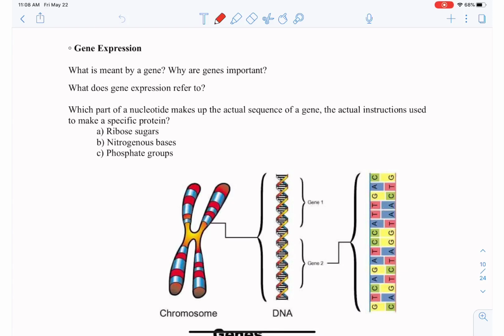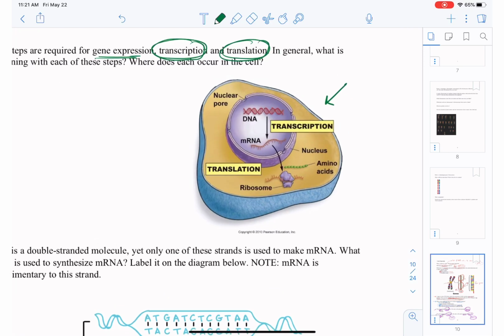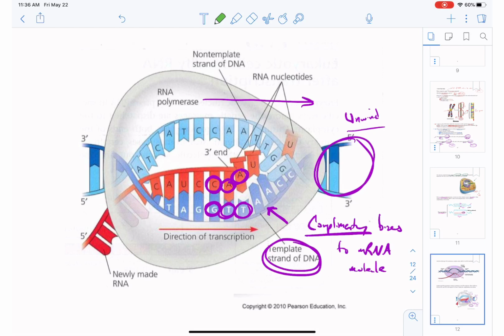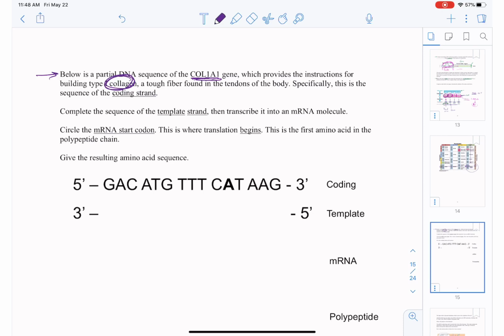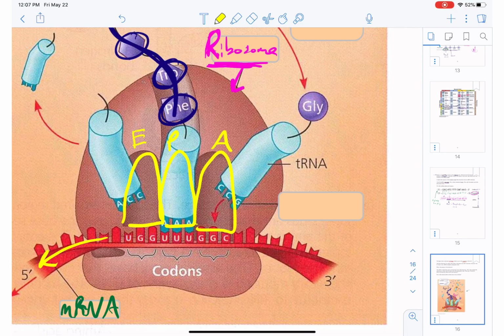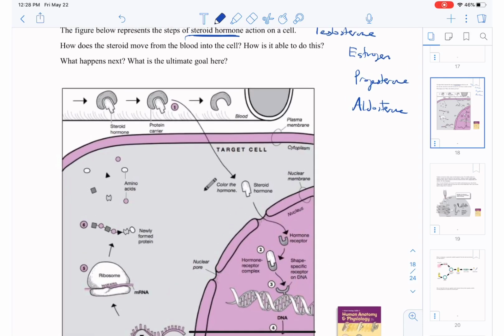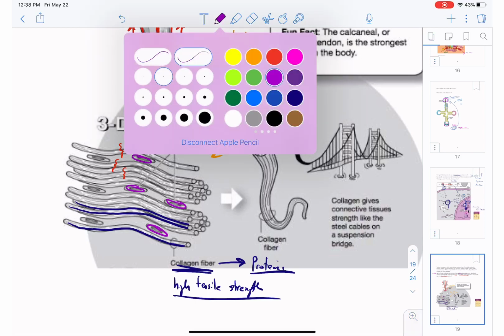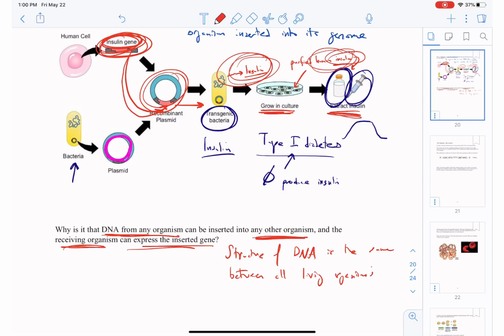Gene Expression Review